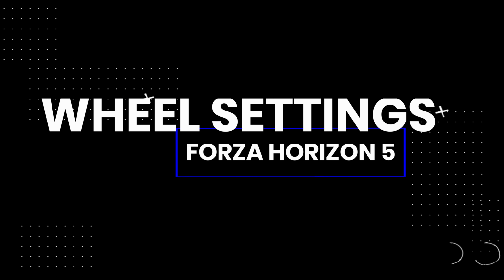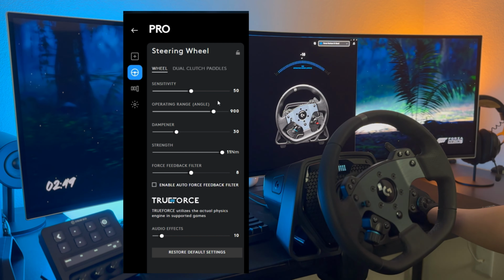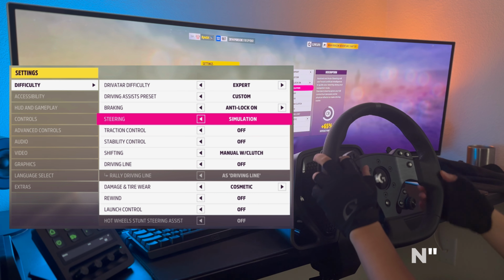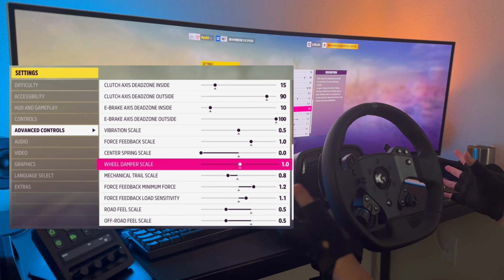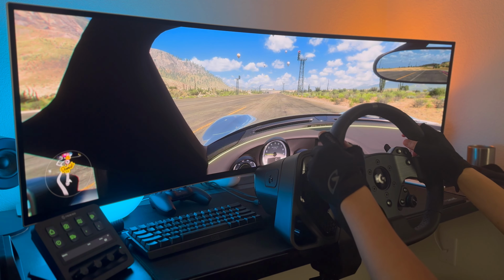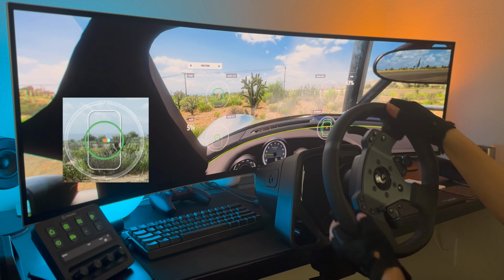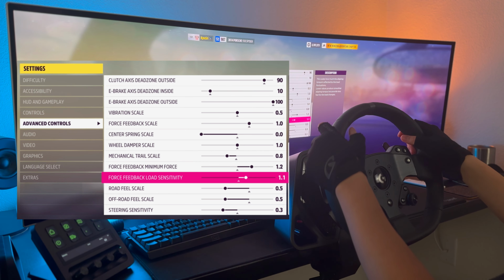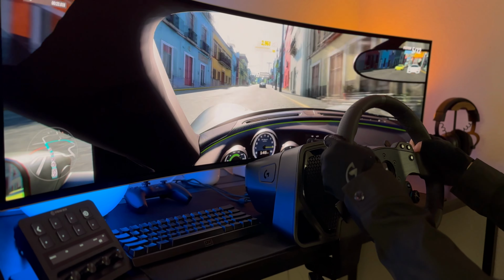BEST WHEEL SETTINGS 2023 (EXPLAINED) for Forza Horizon 5 w/ Logitech G Pro Wheel / G Pro Pedals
Forza Horizon 5 Direct Drive Settings for the Logitech G Pro Wheel.
Thank you Hans for getting me to download Forza Horizon 5!

Difficulty settings:
Steering - Simulation
Transmission - Manual w/ Clutch

Wheel Settings:
Vibration - OFF
Invert vertical look - OFF
Steering axis dead zone inside - 0
Steering axis deadzone outside - 100
Acceleration axis deadzone inside - 0
Acceleration axis deadzone outside - 100
Decceleration axis deadzone inside - 0
Deceleration axis deadzone outside - 100
Clutch axis deadzone inside - 0
Clutch axis deadzone outside - 100
E-brake axis deadzone inside - 0
E-brake axis deadzone outside - 100
Vibration Scale - N/A
Force feedback scale - 1.0
Center spring scale - 0.1
Wheel damper scale - 1
Mechanical trail scale - 0.8
Force feedback minimum force - 1.2
Force feedback load sensitivity - 1.1
Road feel scale - 0.5
Off-road feel scale - 0.5

▬▬▬▬▬▬▬▬▬▬  Links  ▬▬▬▬▬▬▬▬▬▬
SAVINGS TIP!
If you're buying on Logitech's site, click around a bit until they give you a coupon! Saving around $150 dollars for the Pro Wheel + Pro Pedals kit!

MY GEAR
Logitech G Pro Wheel
Logitech G Pro Wheel + Pedals
Racing Gloves
Stream Deck Pro (Rev Limiter)
Samsung Odyssey OLED G9 (Monitor)

OTHER RECOMMENDED GEAR
BUDGET Direct Drive Wheel
- MOZA R3 Bundle $399 (Wheel + Pedals)

0:00 - Intro
0:14 - Montage
0:40 - Logitech G HUB Wheel Settings
1:40 - Forza Horizon 5 Wheel Settings
6:28 - Conclusion